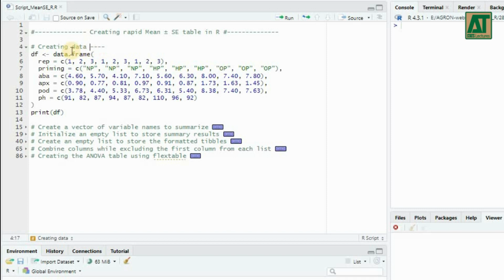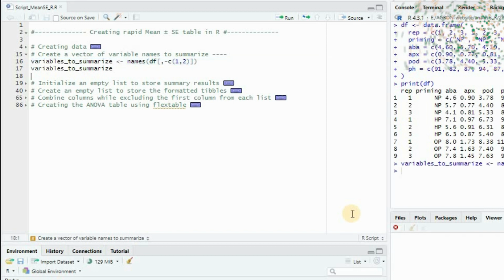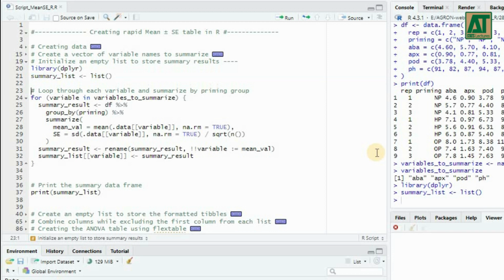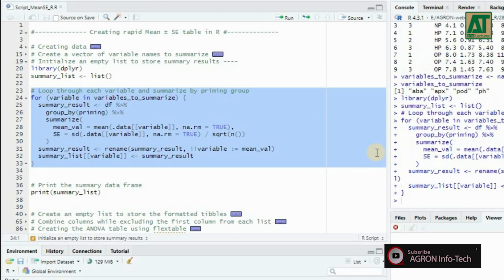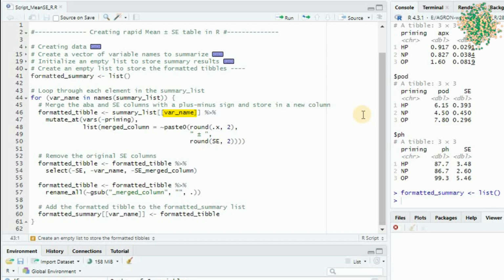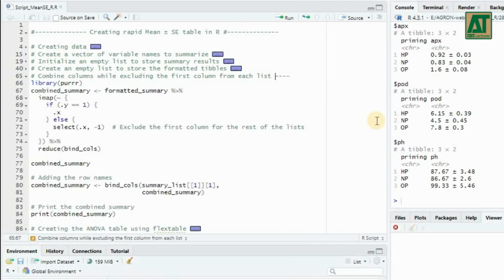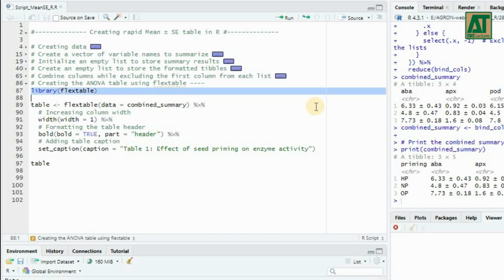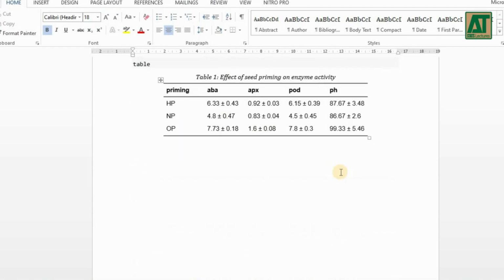Creating rapid summary table showing mean and standard error using R program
Welcome to our latest video where we dive into the fascinating world of data analysis! 📊 In this tutorial, we'll guide you through the process of creating powerful summary tables using R, a fantastic tool for data analysis.

📈 We'll begin by introducing the dataset we're working with, highlighting the variables that will be the focus of our analysis. Then, we'll show you how to load the data into R and select the specific variables you want to summarize.

📋 The core of our tutorial focuses on calculating the mean and standard error (SE) for each selected variable, grouped by a specific category. This step is crucial for understanding the data and extracting meaningful insights.

💡 But that's not all! We'll also explain the significance of this summary table and how it can be a game-changer for your future data analysis projects. It's all about making your data work for you!

👨‍💻 We'll walk you through the code step by step, so you can follow along and create your own summary tables with ease. You'll learn how to format the tables, merge values, and even combine multiple tables into a single, comprehensive summary.

📝 So, if you're looking to enhance your data analysis skills, this tutorial is for you. Whether you're a student, researcher, or data enthusiast, creating insightful summary tables is a valuable skill that can take your data analysis to the next level.

We're here to help you on your data analysis journey!

Get connected with us on